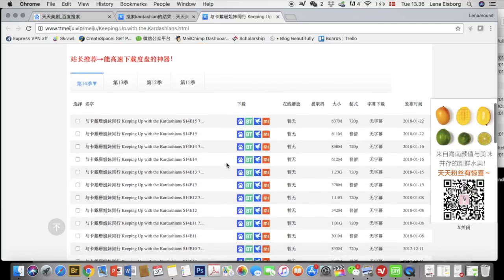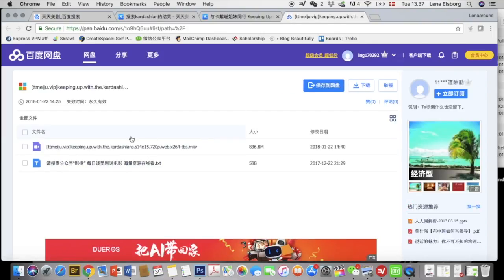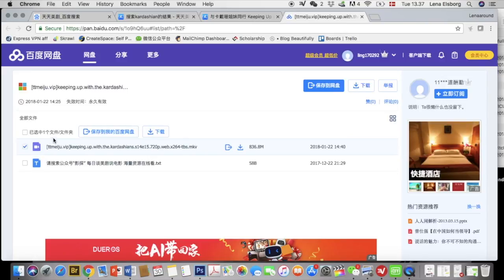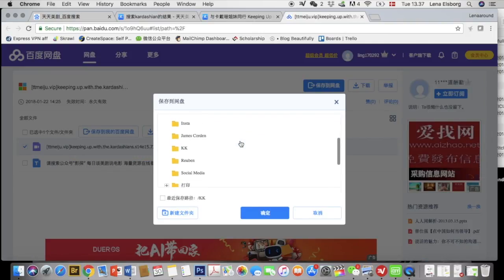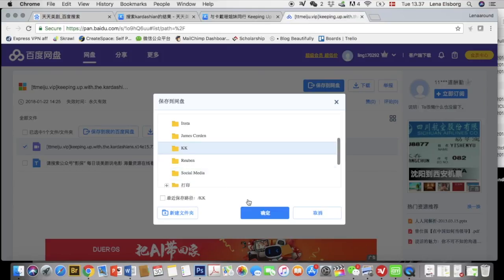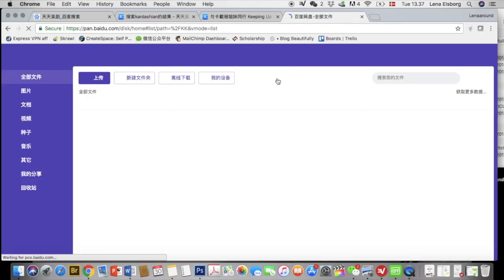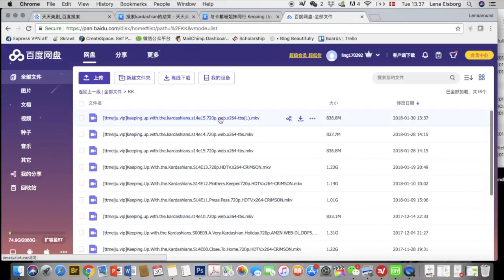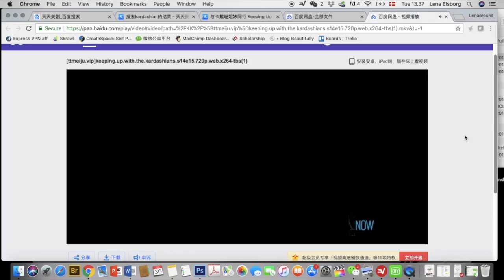HOW TO FIND YOUR FAVORITE AMERICAN TV SHOW ON CHINA APPS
Today, I'm going to show you how to find your favorite American TV show on the Chinese video apps :)

Lingling

ABOUT LINGLING:
I'm a Danish girl crazy in love with China. Lingling is my Chinese nickname/alterego who is always up for talking about love in China, travel in China and life in China x

Business mail: info(at)lenaaround(dot)com